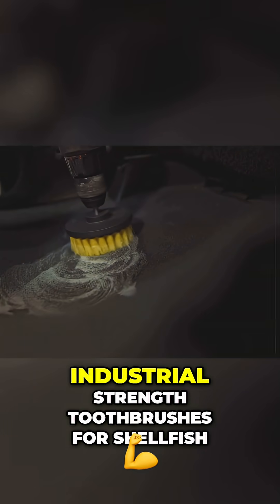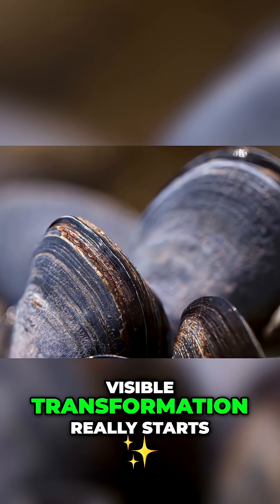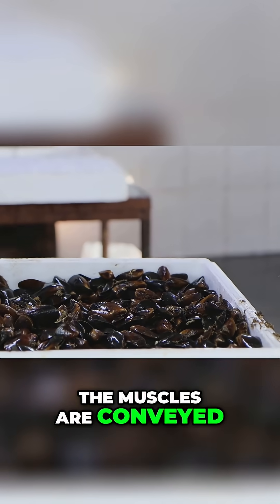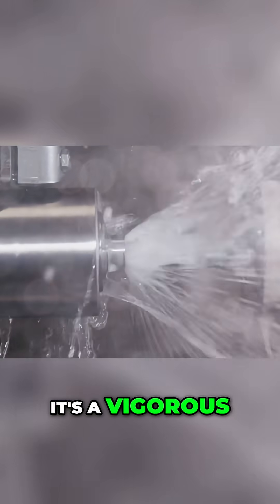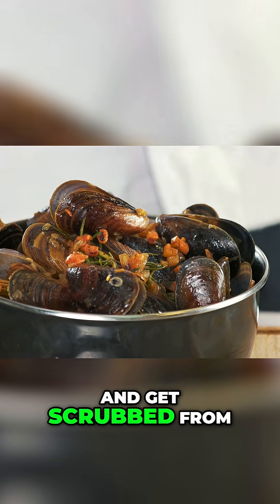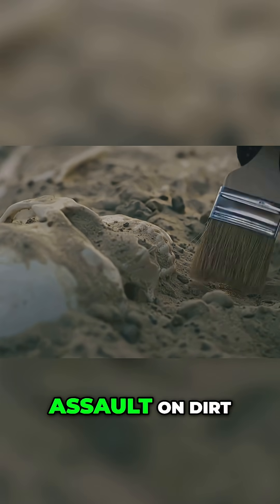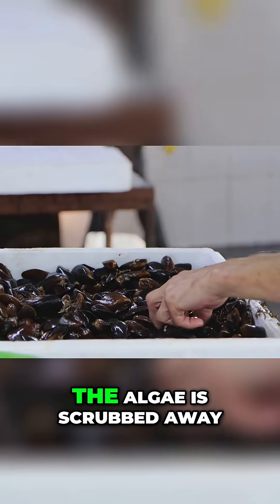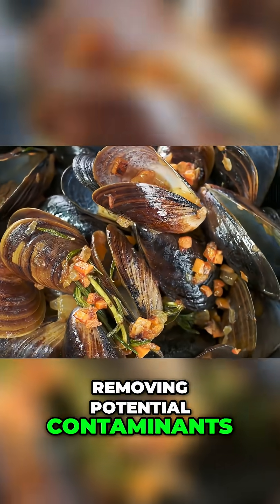Shellfish Cleaning Machines: Industrial Strength Toothbrushes!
We explore industrial shellfish cleaning machines. These use rotating brushes and water jets to remove unwanted growth, revealing gleaming shells. It's a crucial beautification and hygienic process.